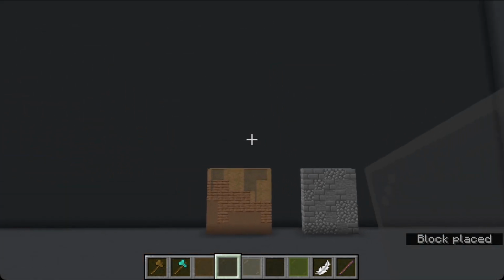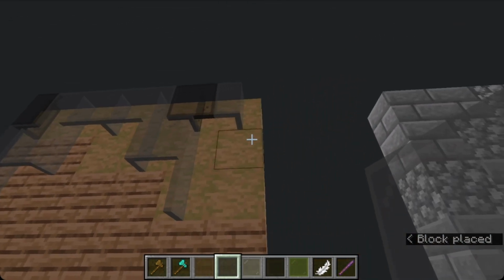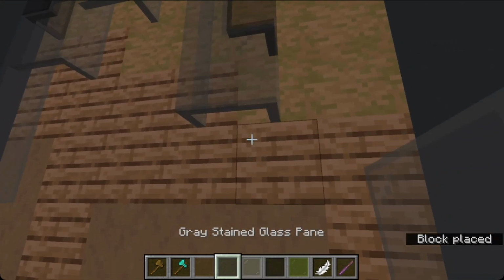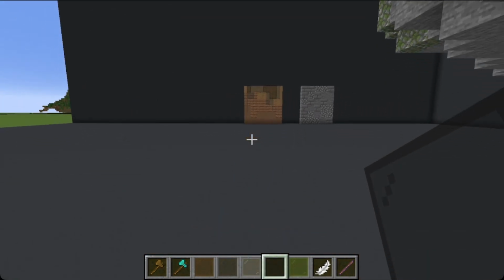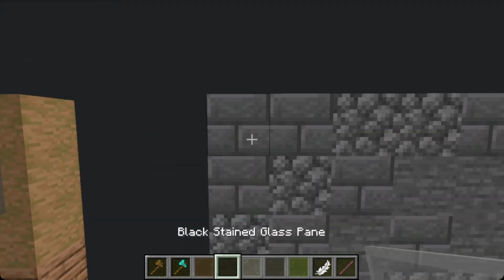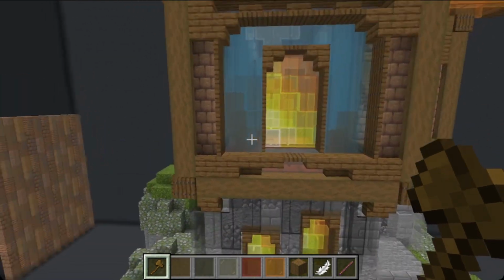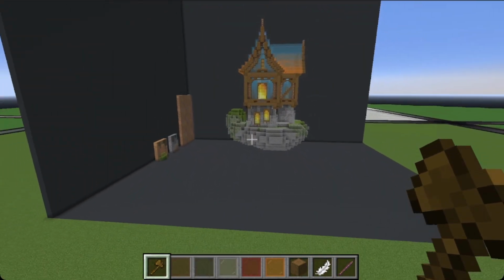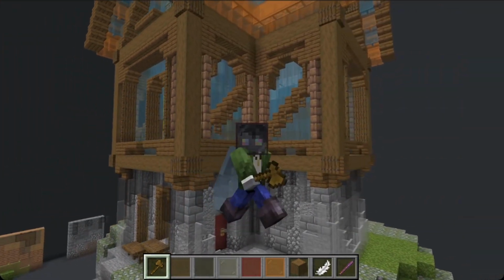Shading walls in Minecraft using ONLY stained glass! (Here's how)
Here's how I texture walls, and in true me fashion, I still manage to use way too much stained glass. That being said, it is much more versatile in terms of possible gradients and colors that you can get than just using conventional gradients, soooo...

Yeah though, it's the stained glass version of the texturing that Bdubs uses in his vids.